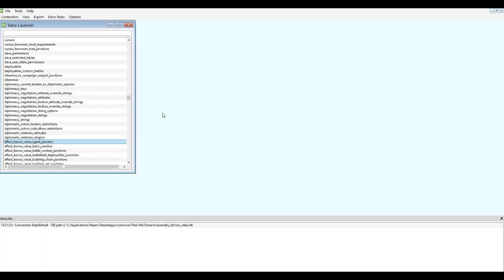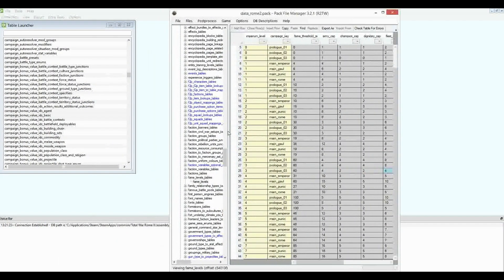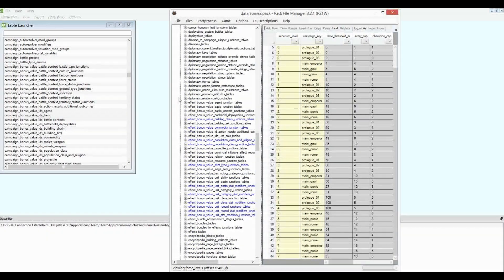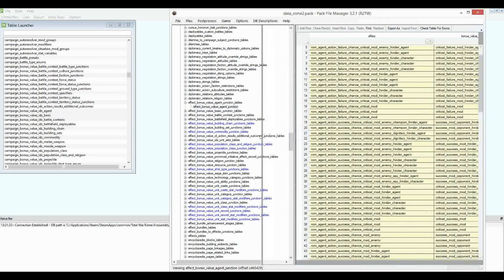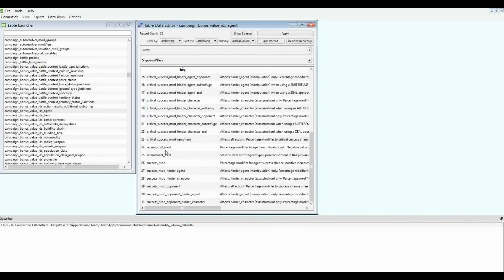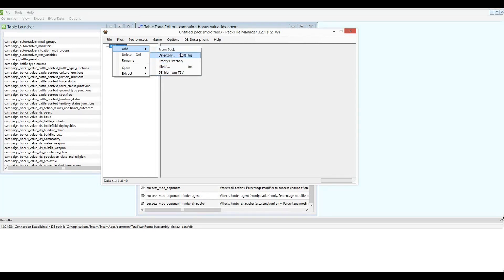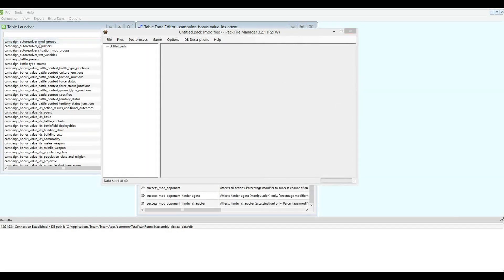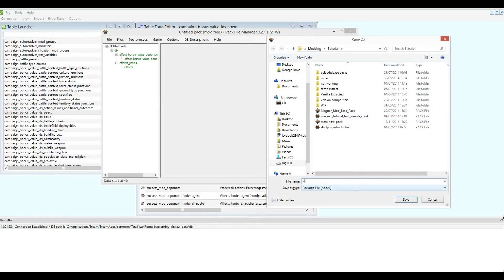Magnar Tutorial - Episode 49 - Creating New Effects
This tutorial shows you how to make effects that are not provided by vanilla Rome 2.

Tools Required:
PFM